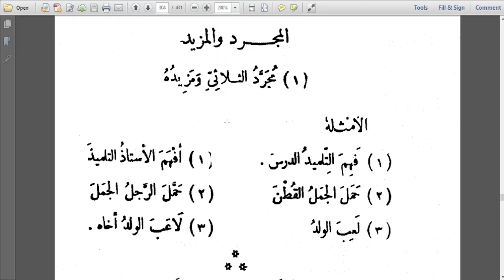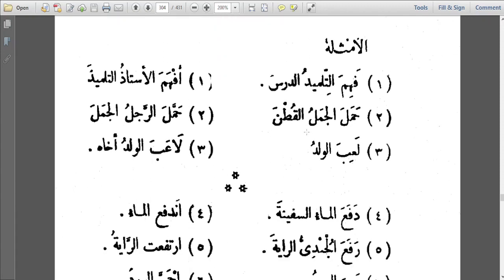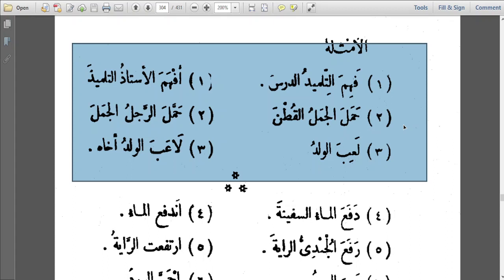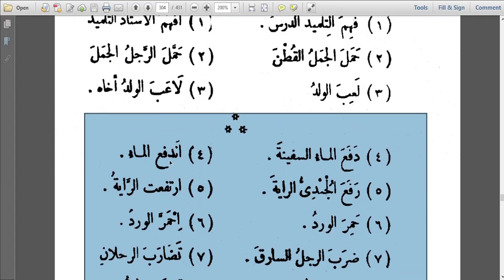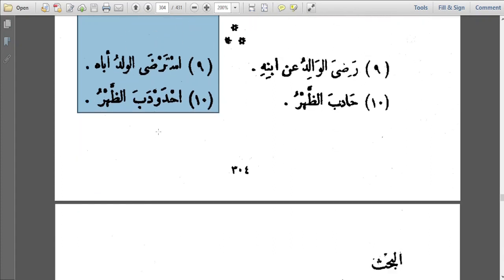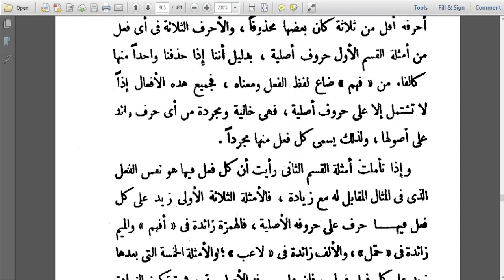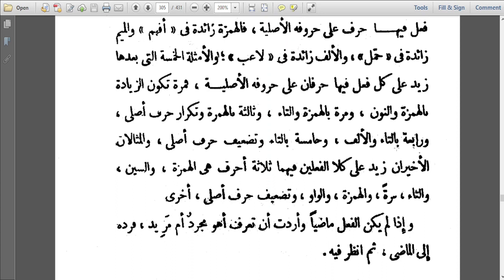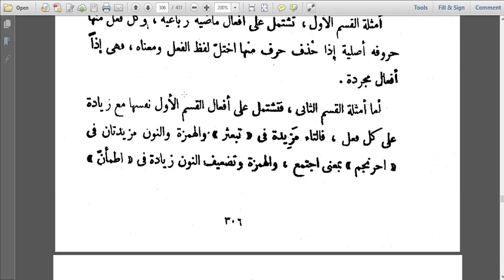Arabic Grammar || المجرد والمزيد/ مجرد الثلاثي ومزيده || LESSON 74 النحو الواضح